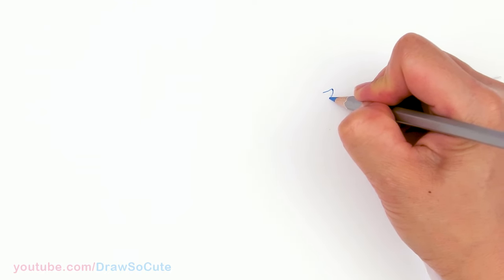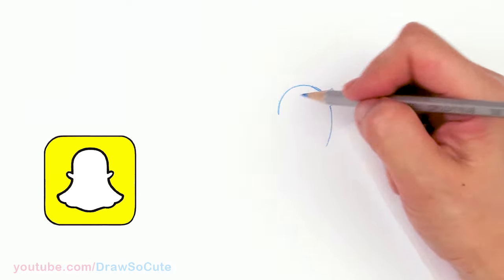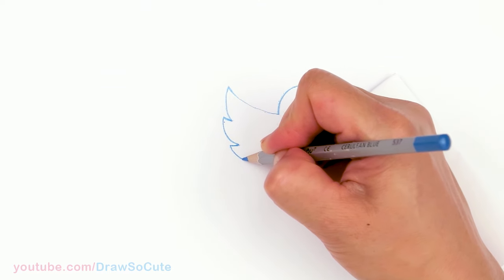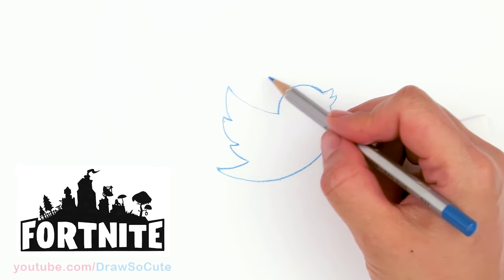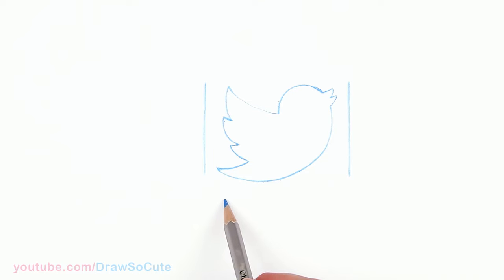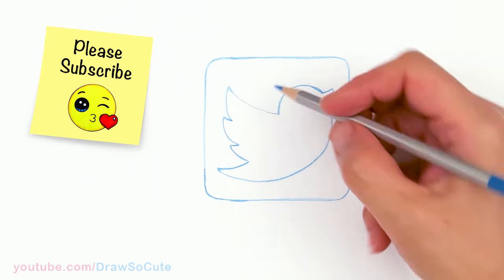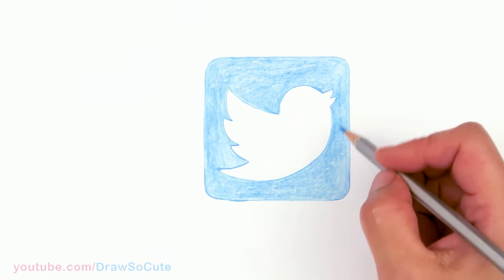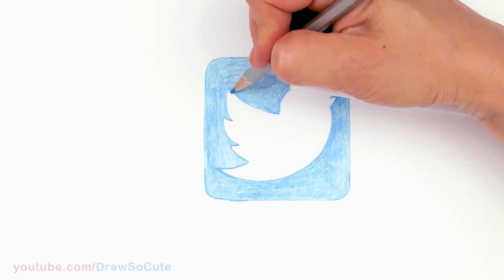How to Draw the Twitter Logo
Learn How to Draw the Twitter Logo freehand, easy, step by step drawing lesson tutorial. Cute Bird Social Media App Logo drawing. 💕How to Draw Trending Logo's Easy